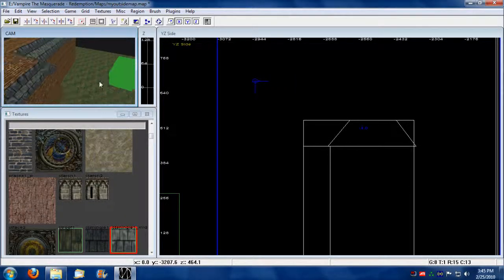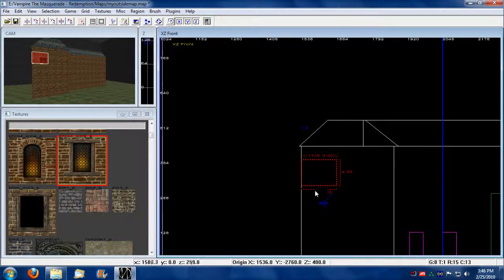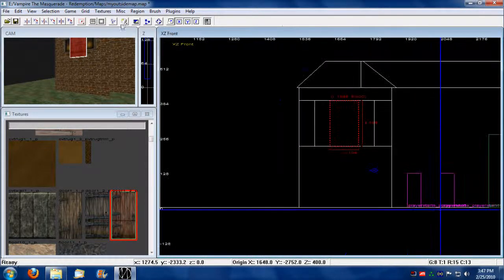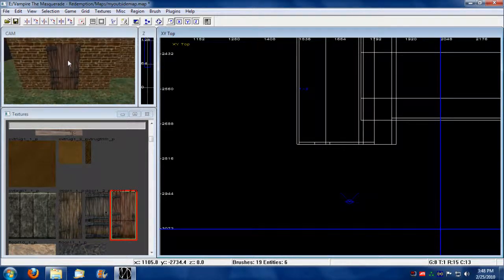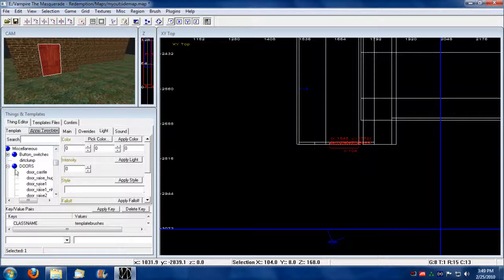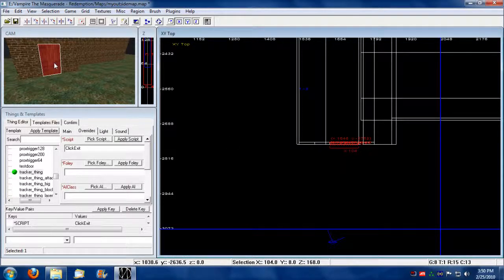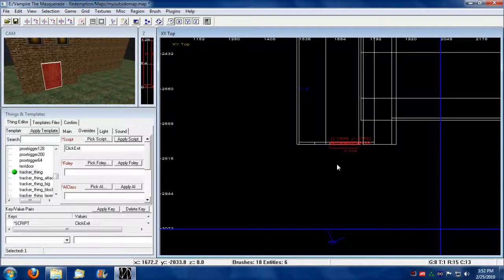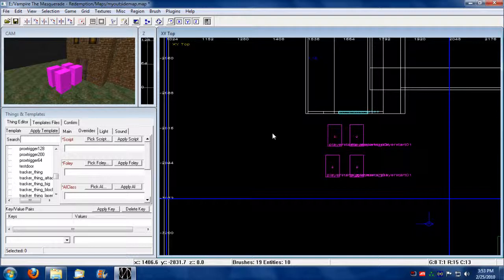[Nod SDK] Big o' Mapping Tutorial (Part 5)